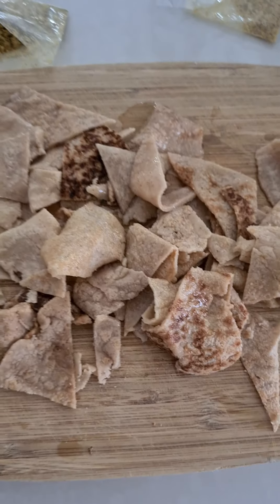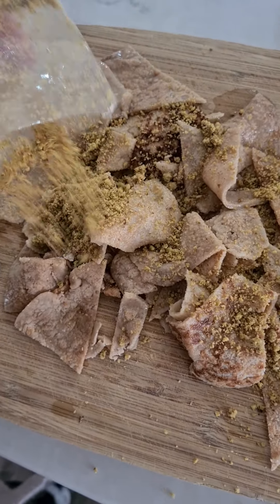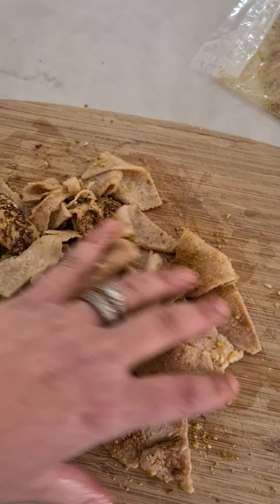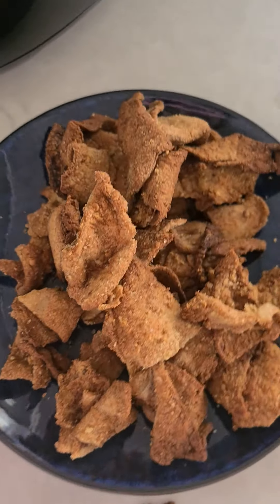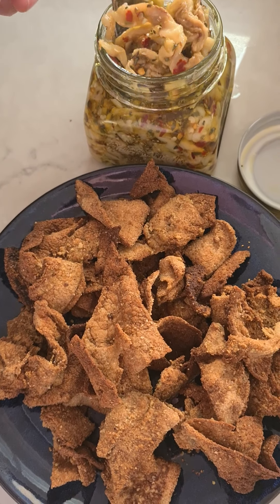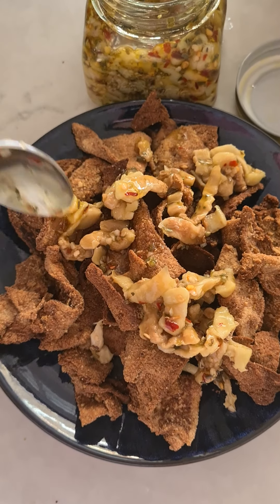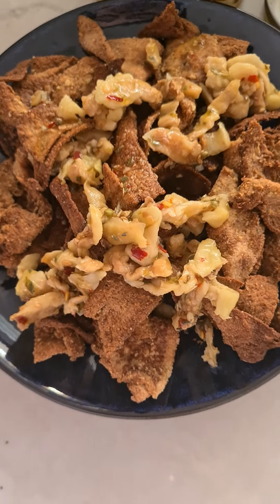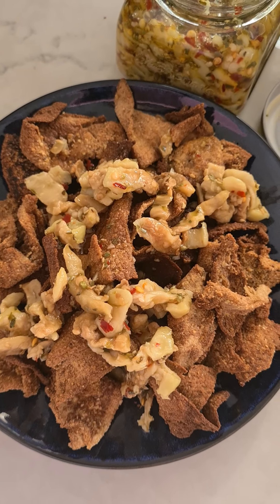2g crab crackers using 1gramcarbbread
I made these delicious dukka crackers using our 1gramcarbbread they are spectacular crunchy crispy and only 3 ingredients and take 10 min to make.